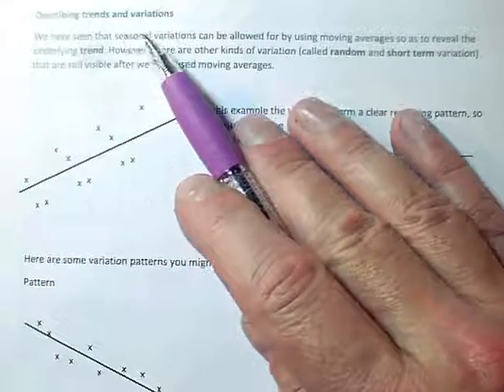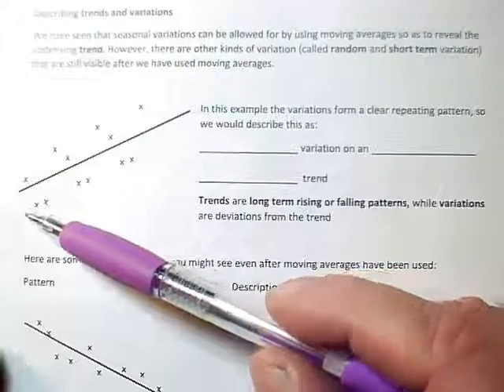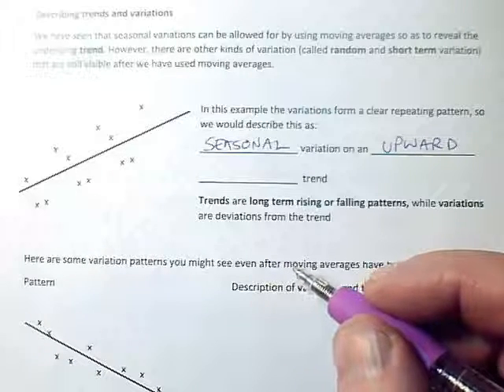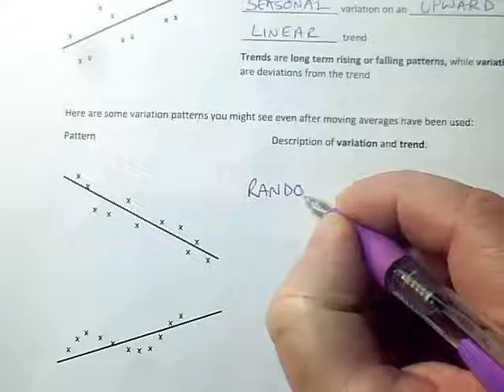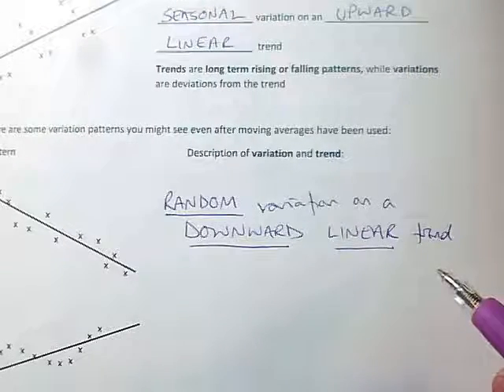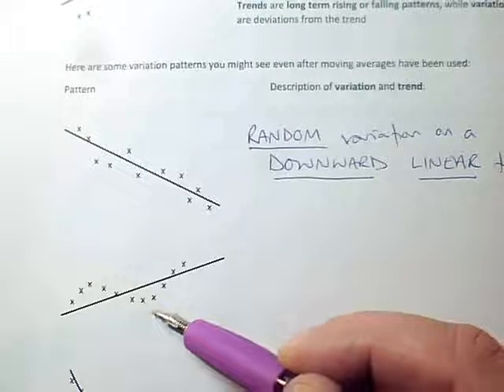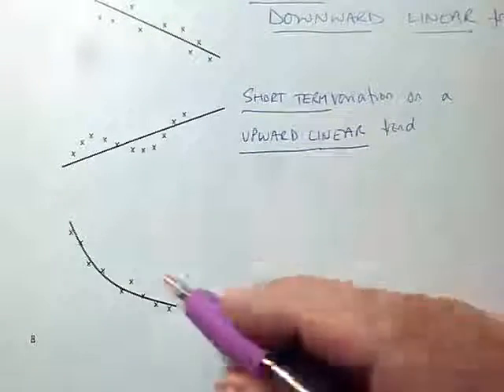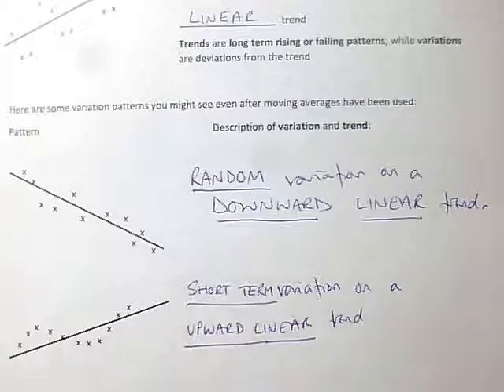s2 p8 variation and trend